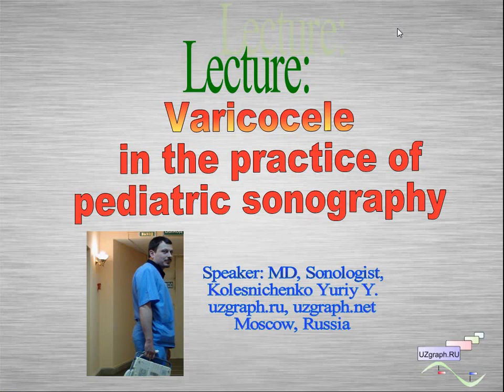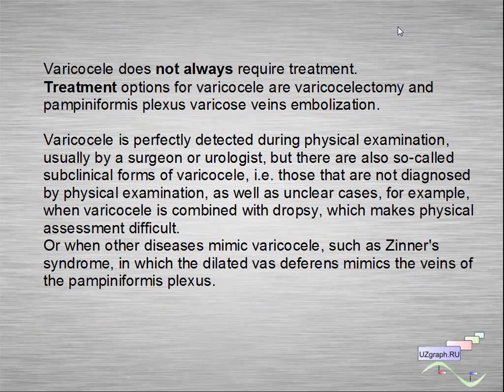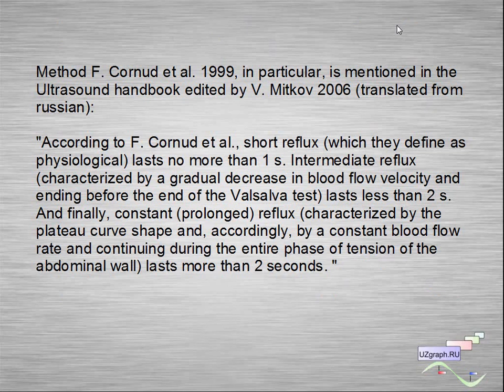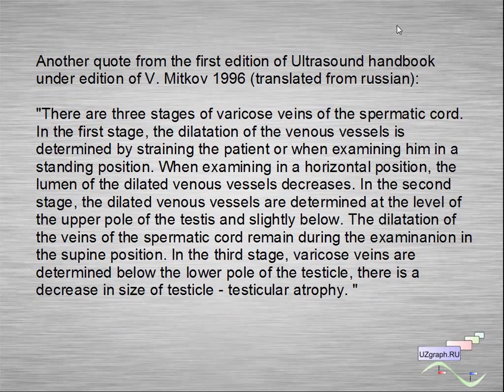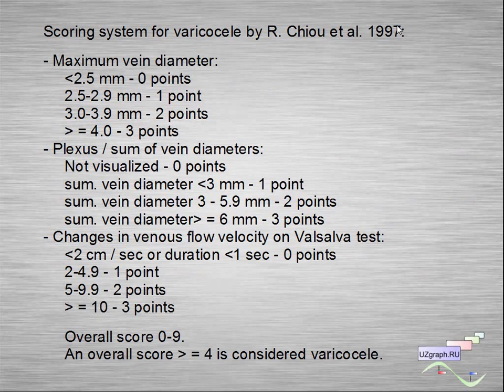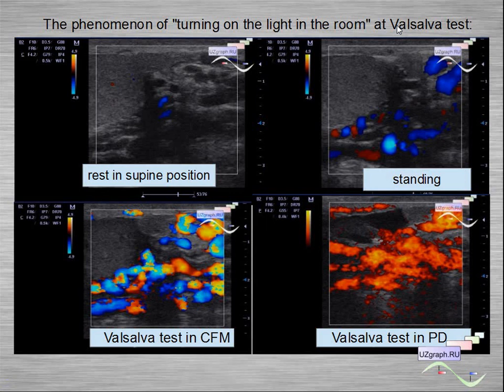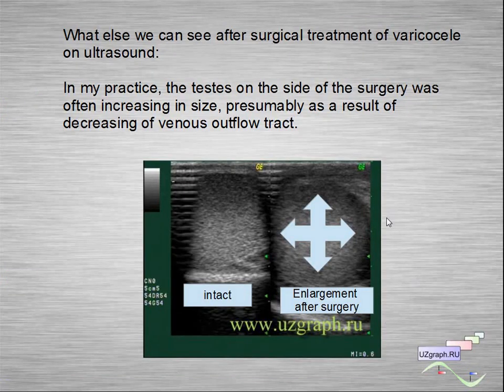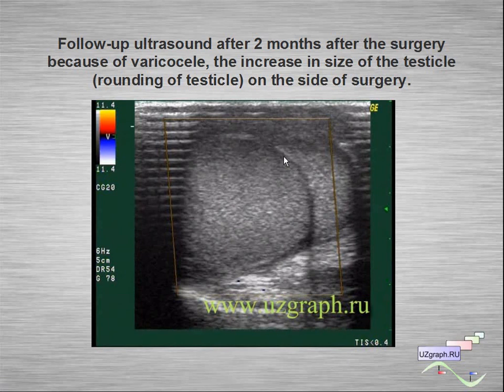Lecture: Varicocele in the practice of pediatric sonography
Speaker: MD, Sonologist,
Kolesnichenko Yuriy Y.
en.uzgraph.ru
Moscow, Russia